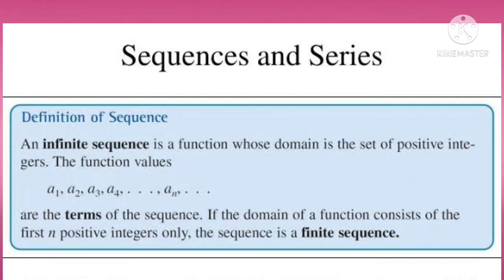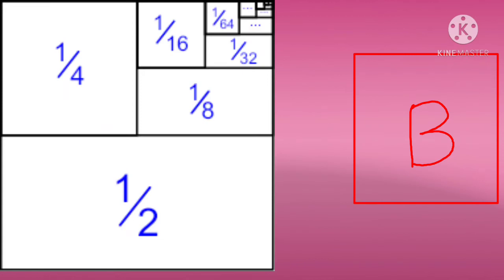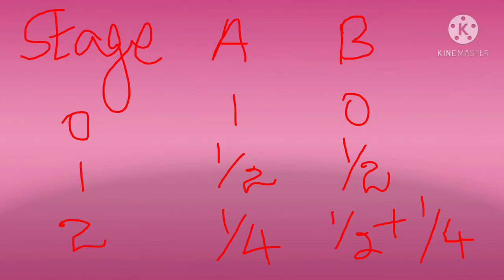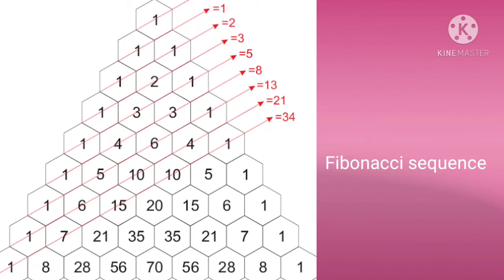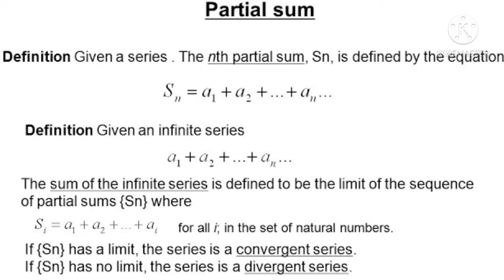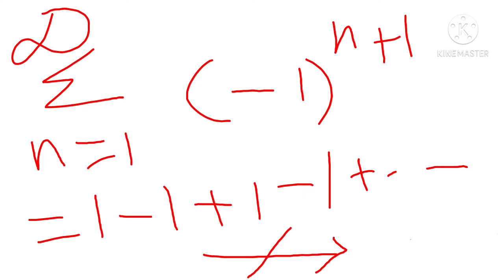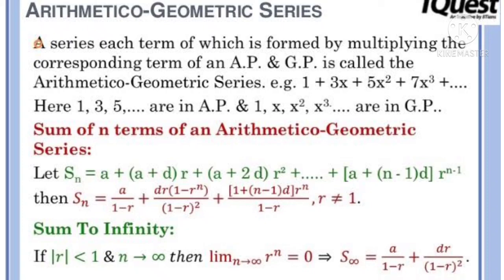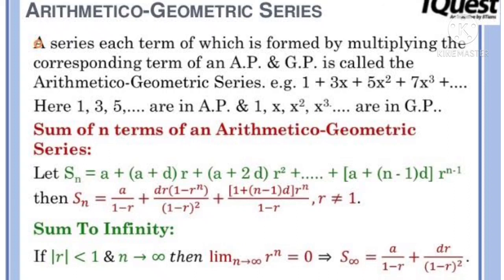Std XI/ Maths/ Chapter 5 /Infinite sequences and series